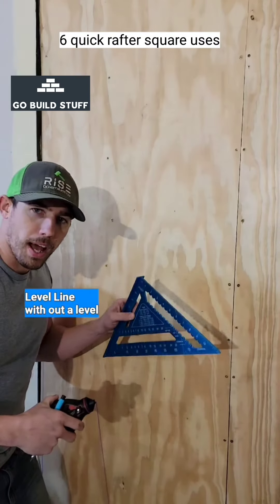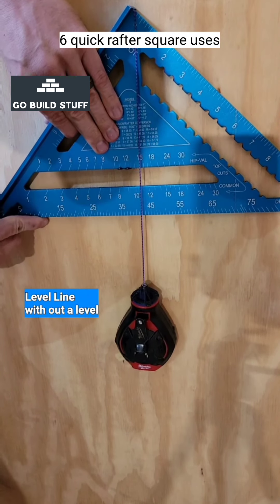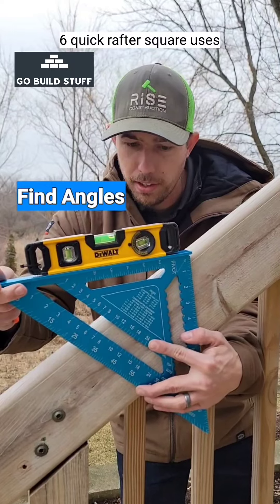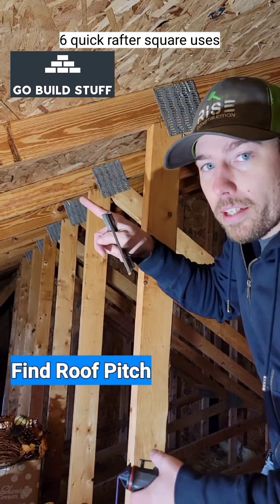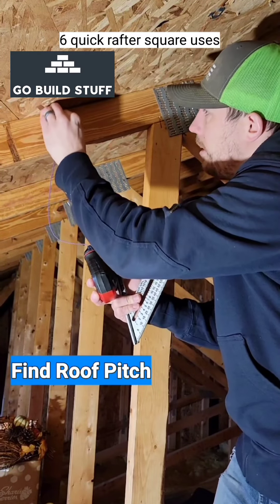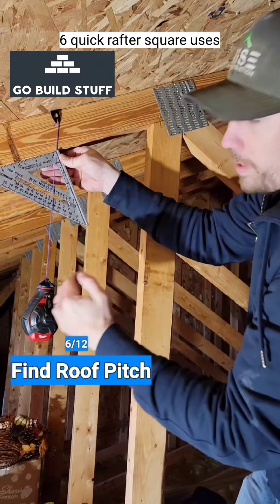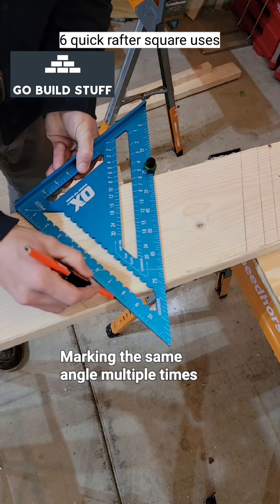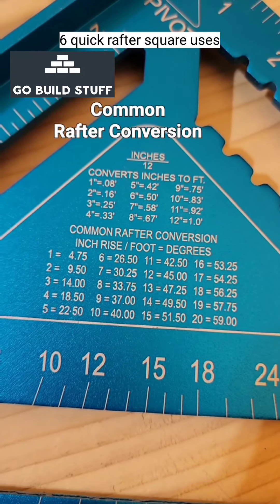6 quick rafter square tips